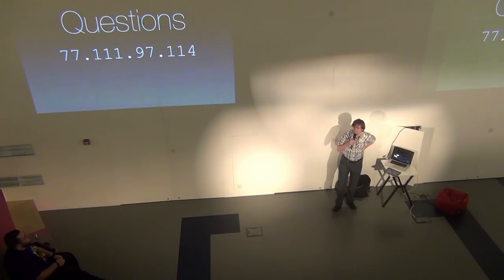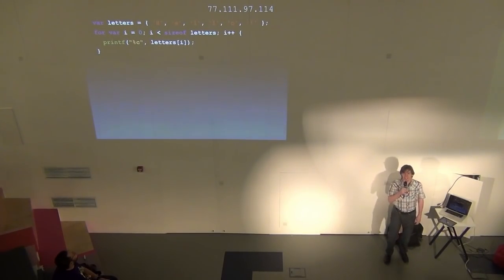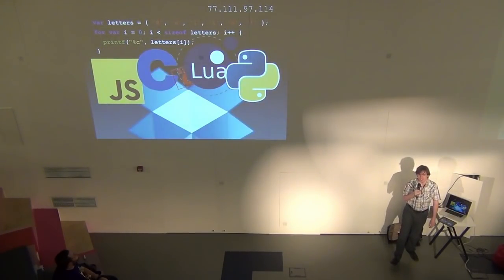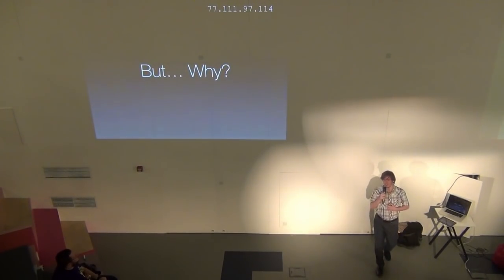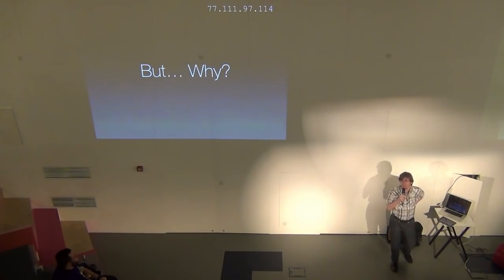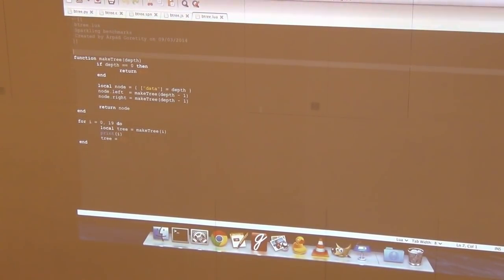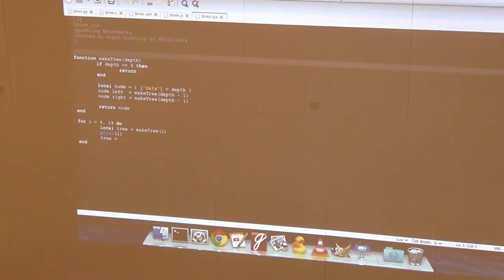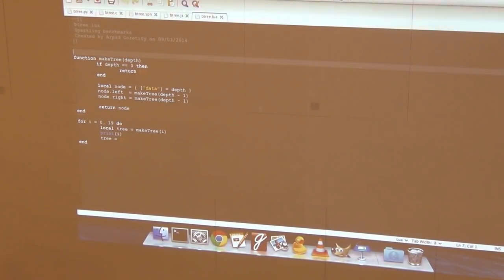Árpád Goretity: The Sparkling programming language | Prezi Tech Talks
In this presentation, I give a brief introduction to Sparkling, my new scripting language. I cover the motivations behind the design of a new language, I point out the similarities to and differences from some popular modern scripting languages, and I finally run a couple of demo programs that characterize the strengths of Sparkling and get the audience started with the basics of the language.

The talk was recorded on 12 March 2014, at Prezi House of Ideas, in Budapest, Hungary. Special thanks to Péter Halácsy and Gábor Török for inviting me.